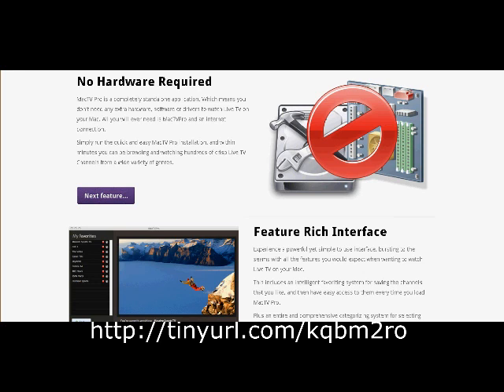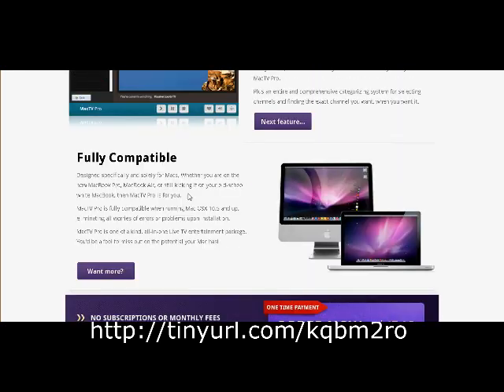Mactv pro review